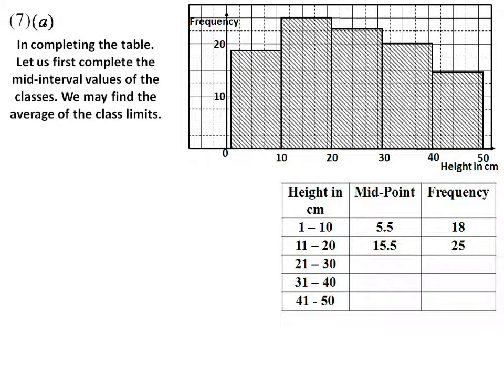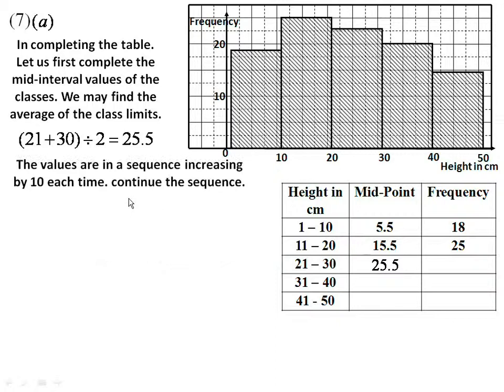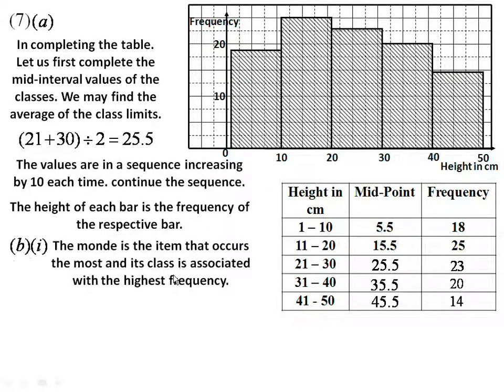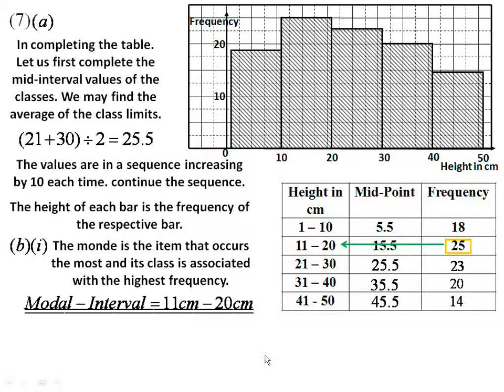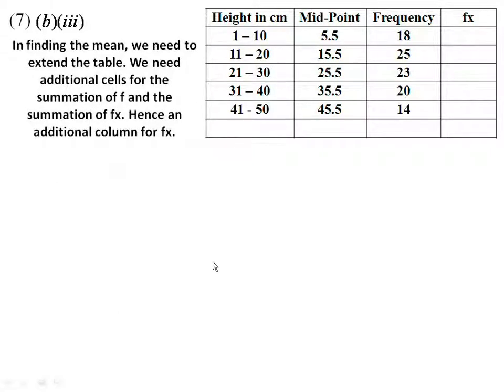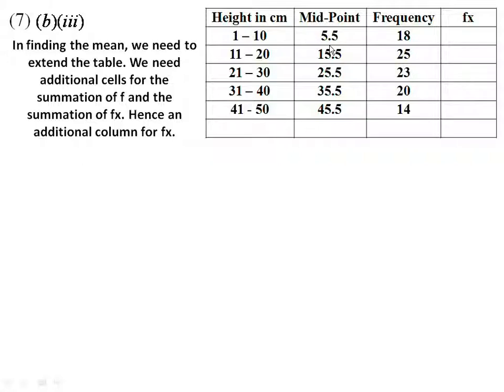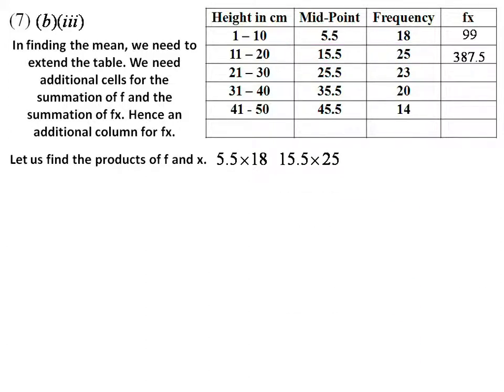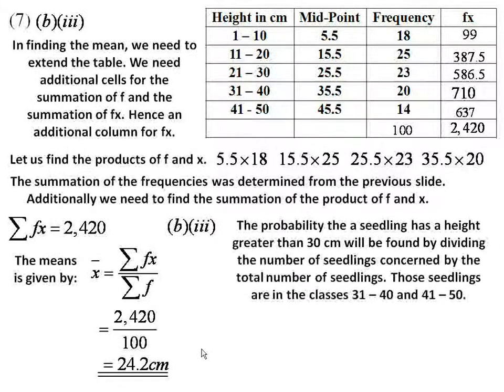Maths CSEC Solutions Jan 2012 7